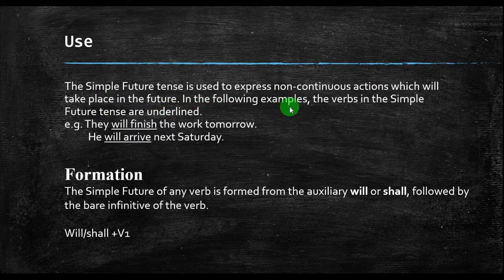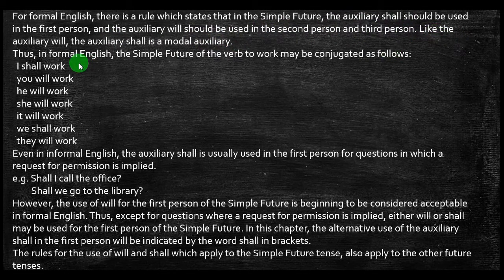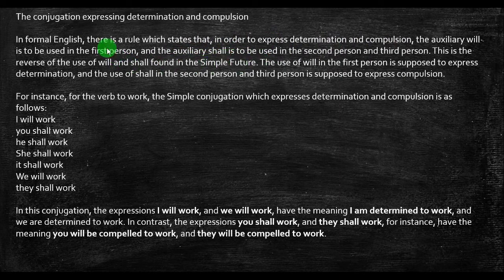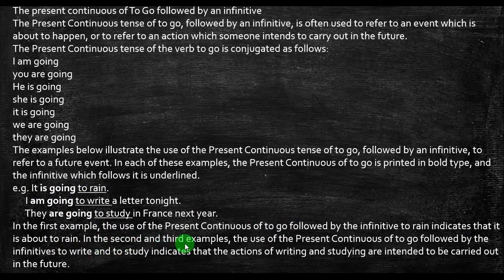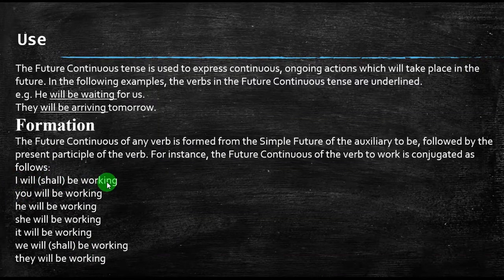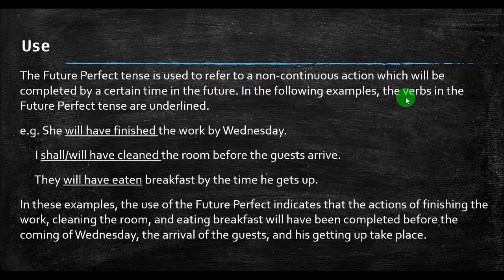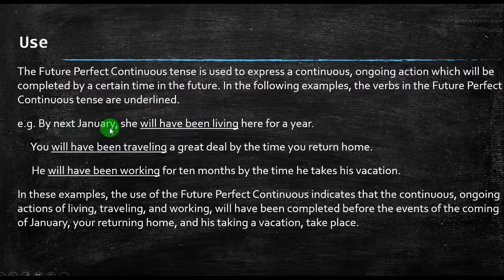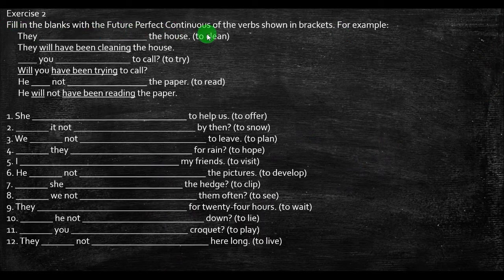Future Tenses // Simple Future // Future Continuous // Future Perfect // Future Perfect Continuous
All future tenses with easy explanation and practice exercises.